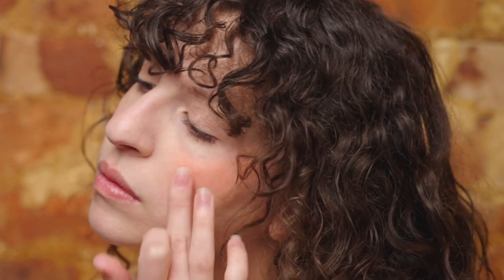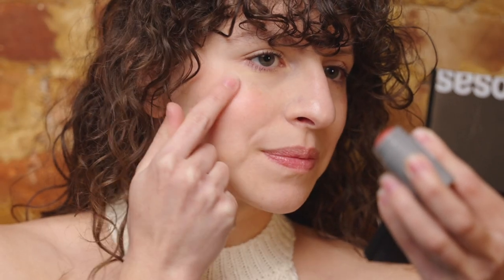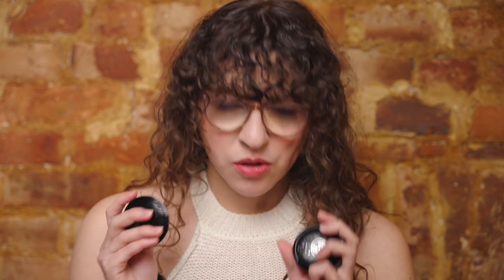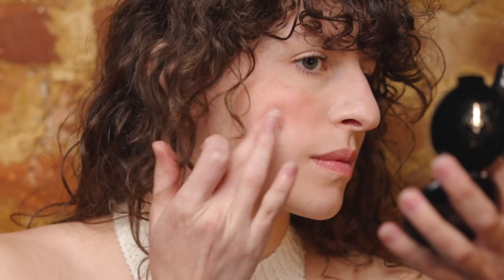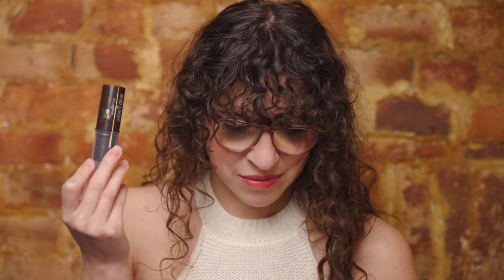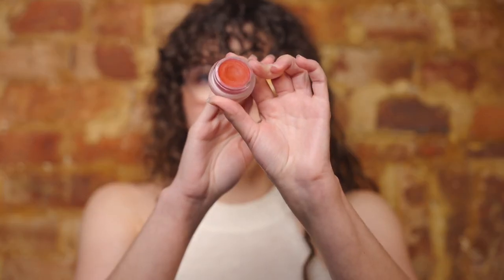My Cream Blush Collection! 🤩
Hello everybody! Today, or rather tonight, I share my cream blush collection which I hold dear to my heart. I have fallen head over heels in love with thee oh silky to the touch creme blush.

I hope you will enjoy the swatches and what not in this video. :D

Blushes: (I'll finish this tomorrow, promise)
Burts Bees All Aglow in Dahlia Dew
Habit in Pretty Baby
Rituele de Fille in Delirium and Nymph
Rare Beauty Pinch Blush in Joy
Salt New York
   - Rose
   - Coral
   - Spice
   - Cranberry